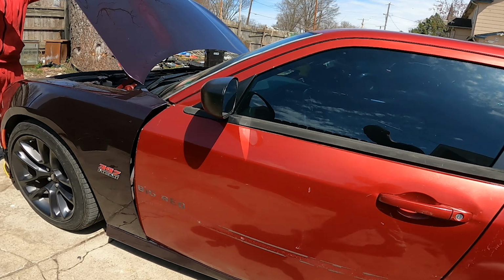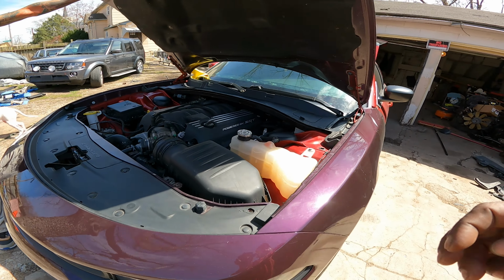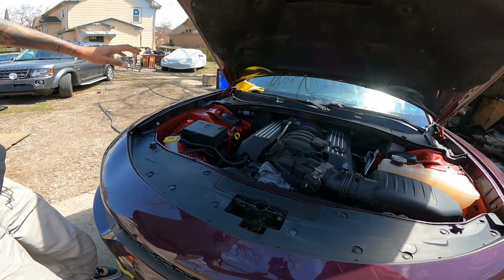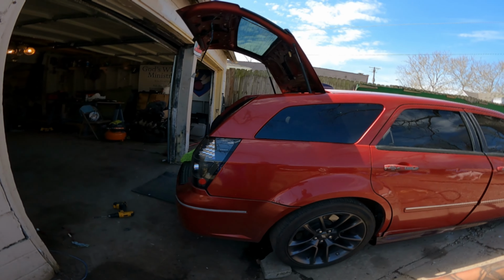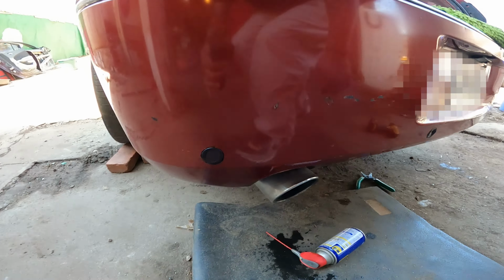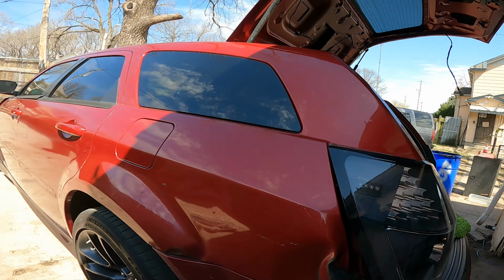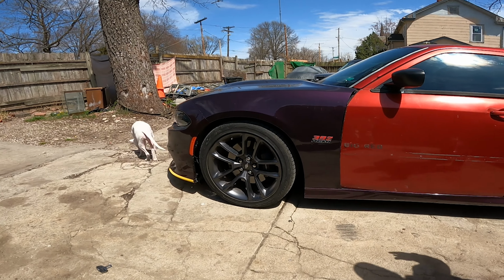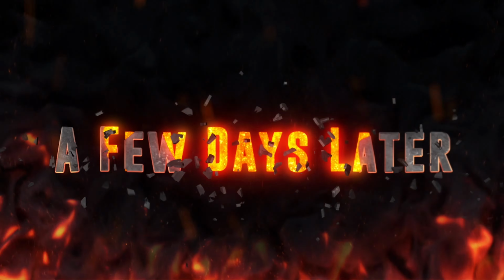HowYouRidinWithKali | The Hell Wagon Series | Episode 3 | 392 magnum swap | 22inch gold Forgiattos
The Hell Wagon Series
Episode 3
In this episode me and COCO  take a trip to KC to see my cousins SCAT WAGON, i check in on maggie (My hell wagon) at Epic Motors, i go to get a part from O'Reily's Auto Parts and give my review on their business, then i take a little drive thru the neighborhood and  MY CAMERA FELL OFF THE CAR IN THE HOOD!!!
thank the lord it was still there when came back for it!!! Plus I show my brothers jaguar on gold Forgiattos.
Edited by @sleeepg